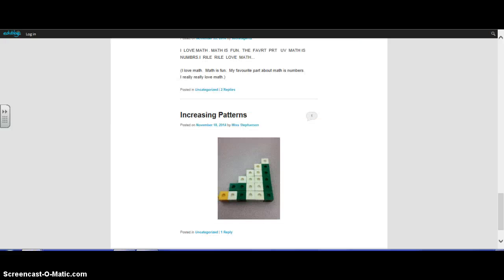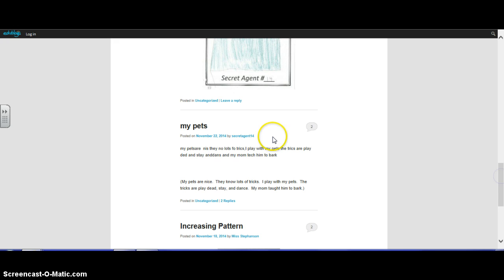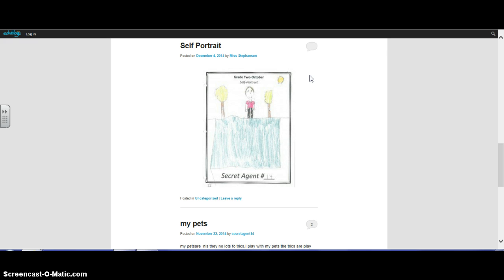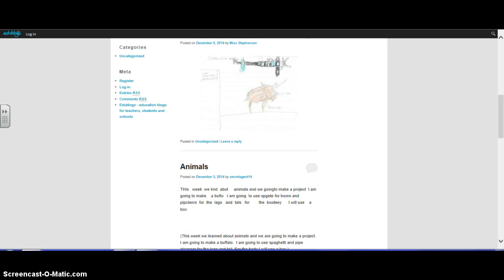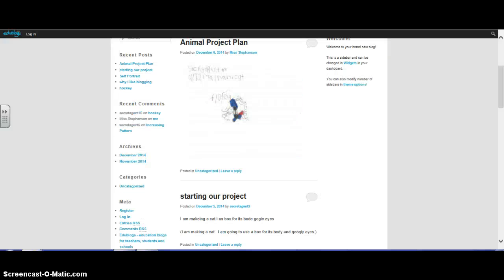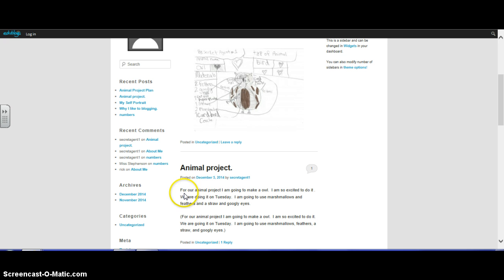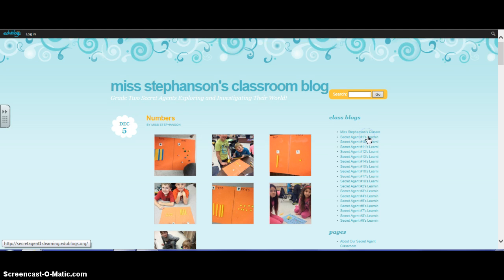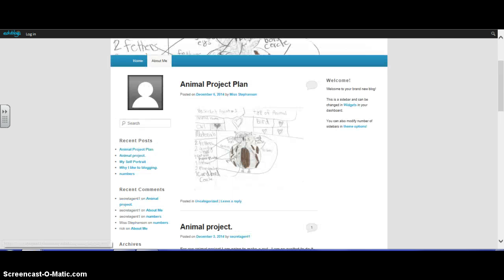My Classroom Blog Tour! :)